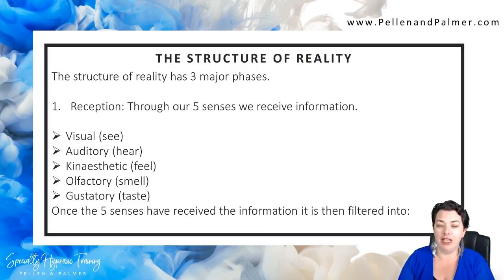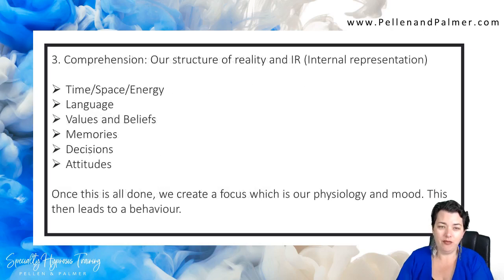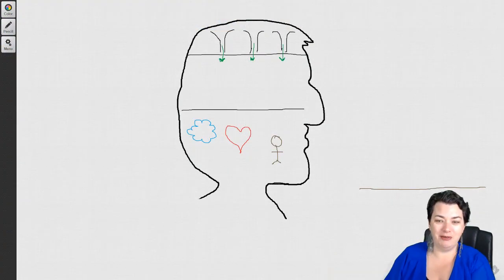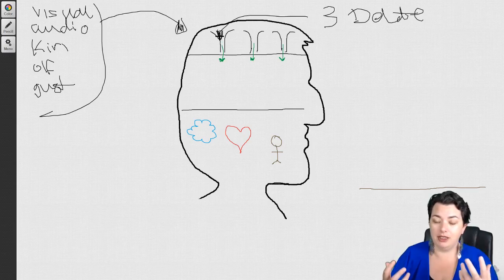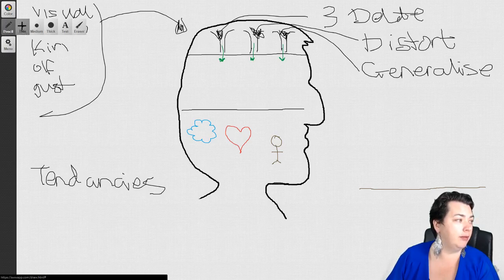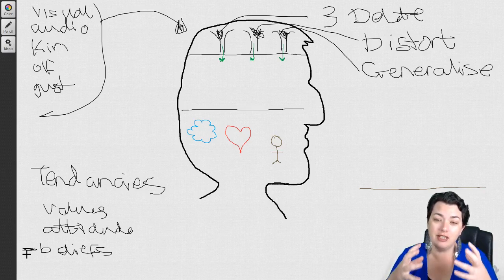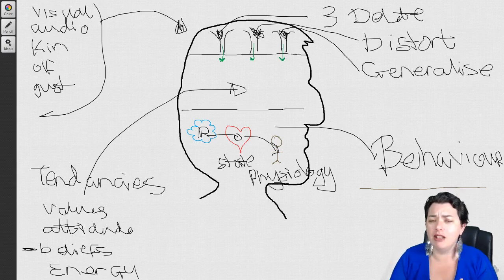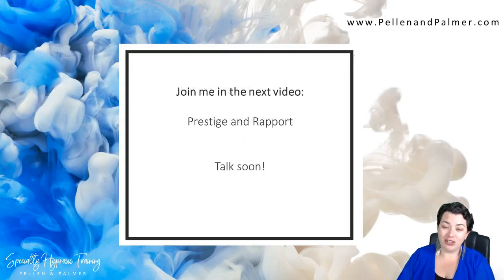5/44 ...Structure of reality FREE Hypnosis & NLP Course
The Structure of Reality explained

I'll see you in the future xox